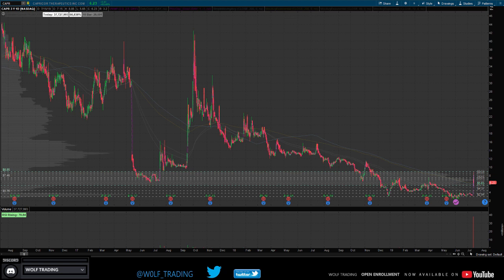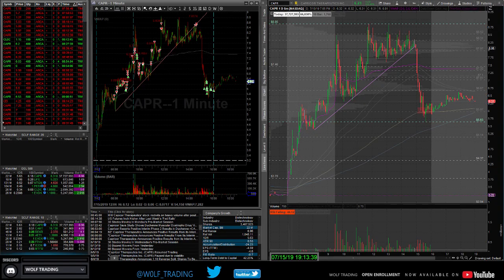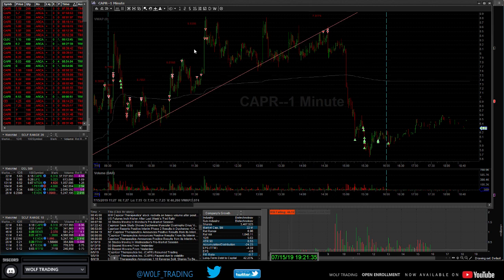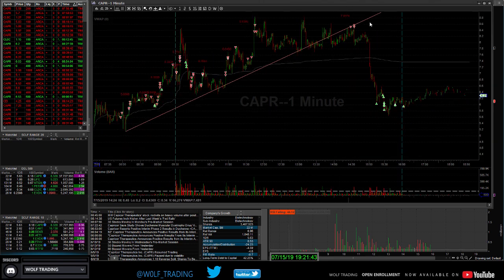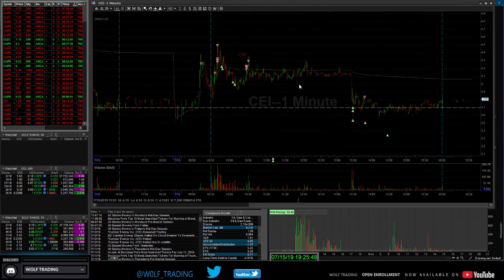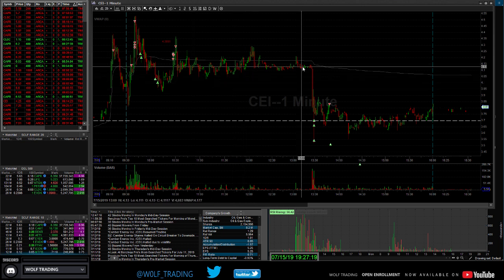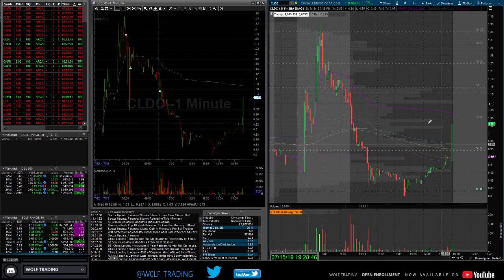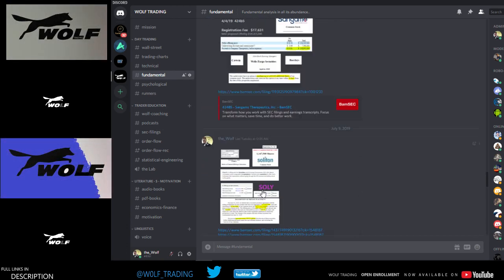the Wolf Den - Trade Recap - $CAPR $CEI $CLDC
July 15, 2019 - Micro Float Runner / Top & Bottom Ticks
Fantastic Fundamental Analysis / Wolf Pac Mentality Trades
$2.50 Sell-off - We caught it / Late Day Sell Off

Open Enrollment Discord Room - while room is available.
(join the crew on Discord - Open Enrollment)

Comments and inquires of a technical nature are always welcome!